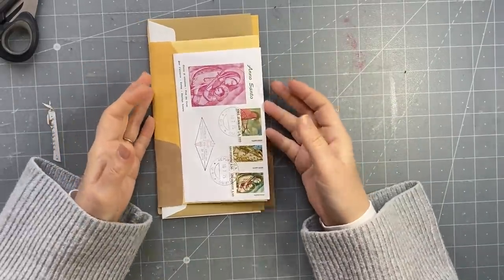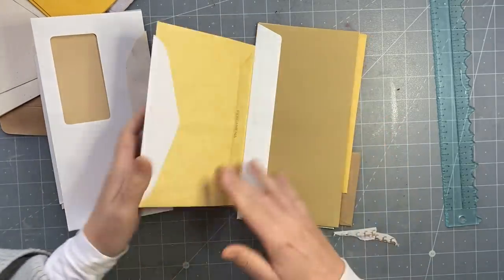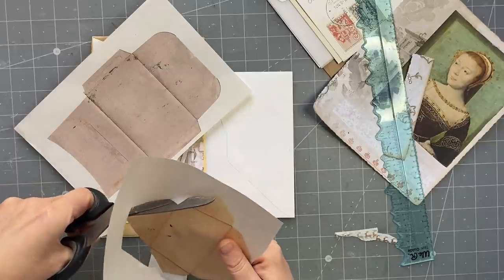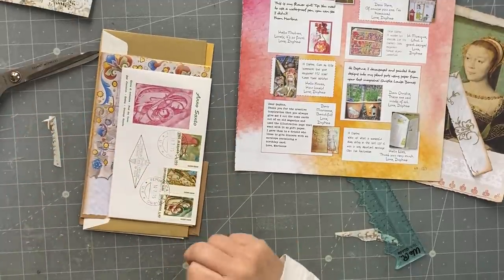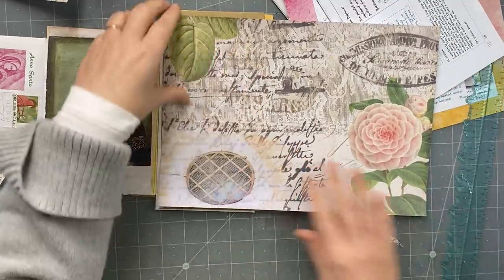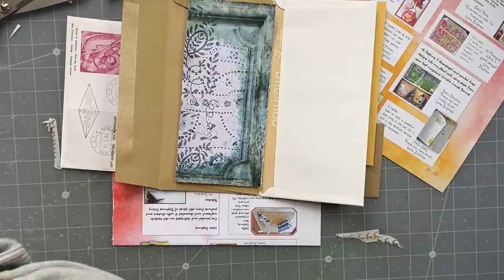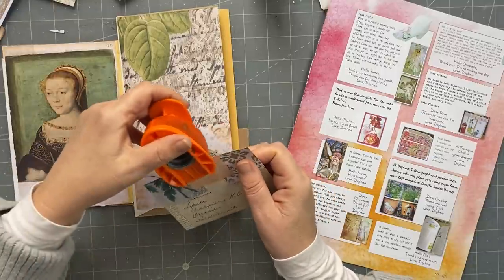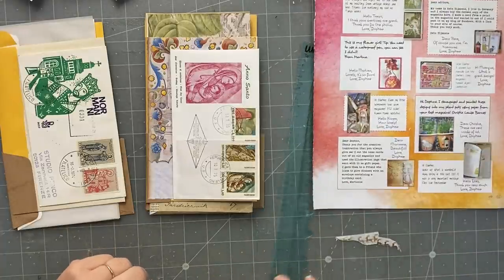Tutorial | Part 1 | Envelope flip journal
I'm playing with envelopes today, making a couple flippy envelope journals. There will be several parts to the making of them.